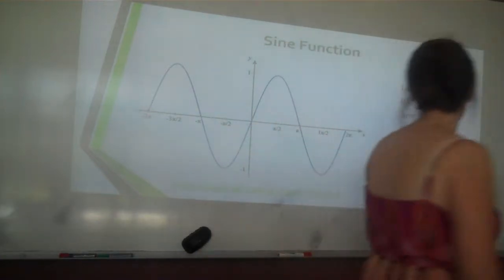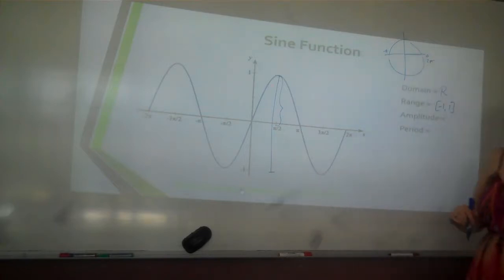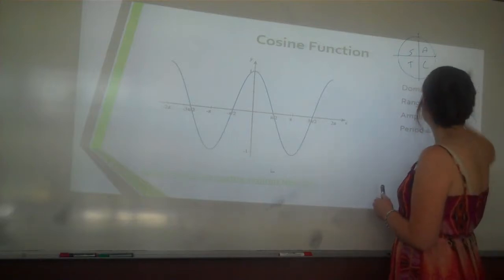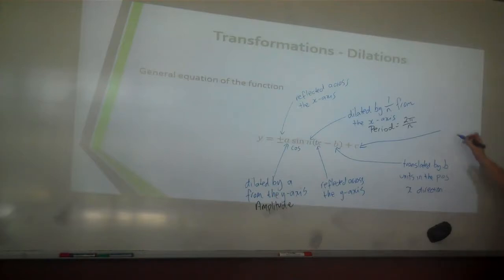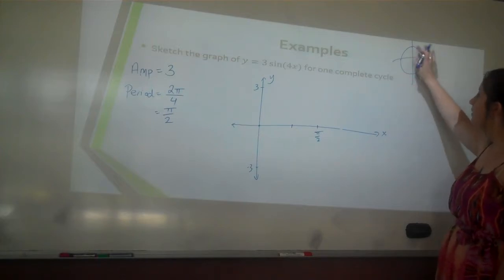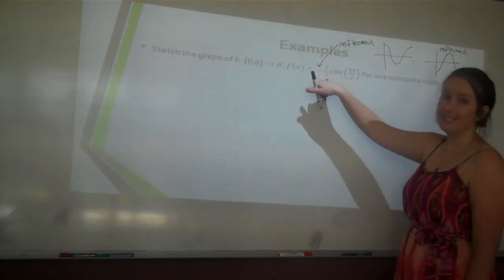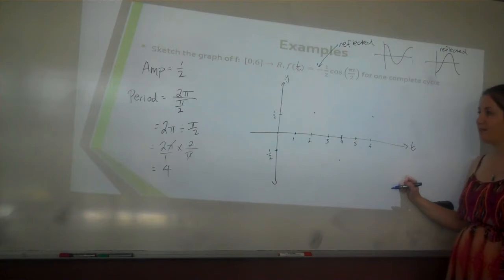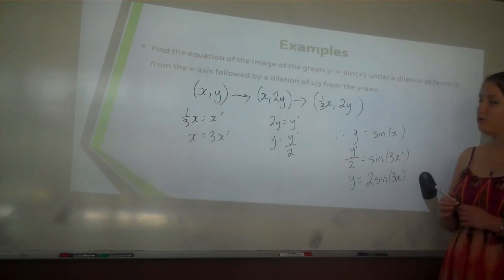6D Graphs of sine and cosine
VCAA Maths Methods Unit 3